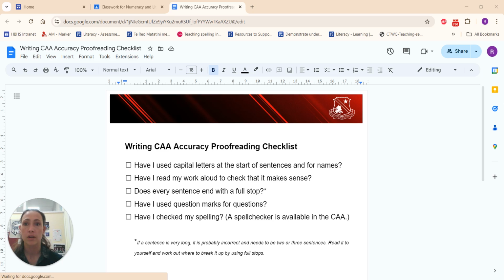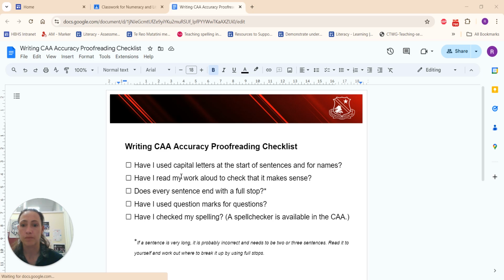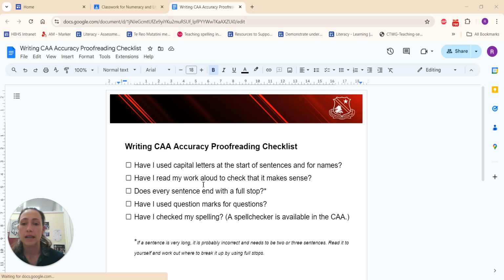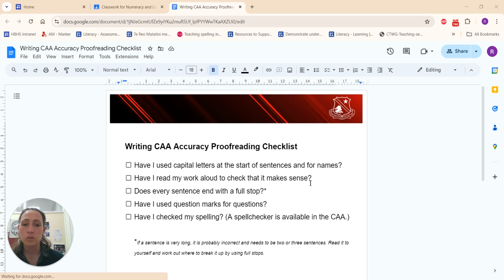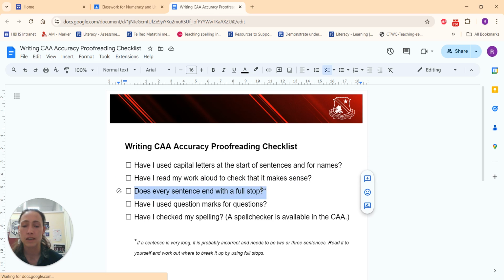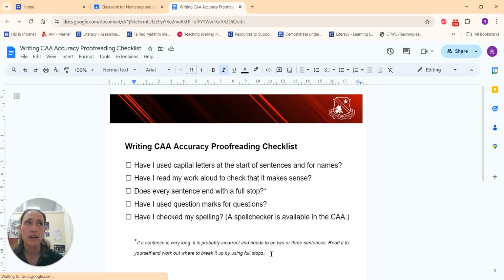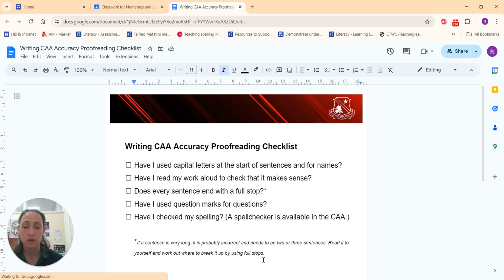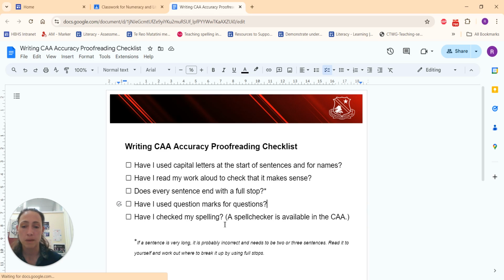NCEA Writing CAA Accuracy Proofreading Checklist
NCEA Writing CAA support. How to check the accuracy of your work. What to focus on to make sure you pass!